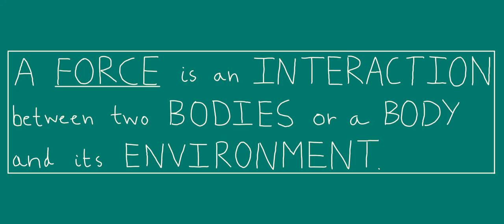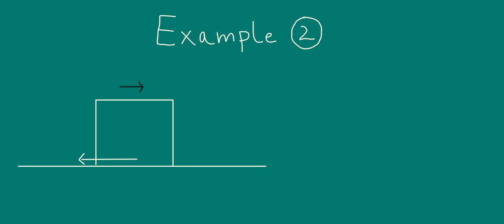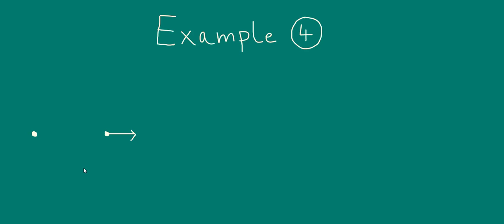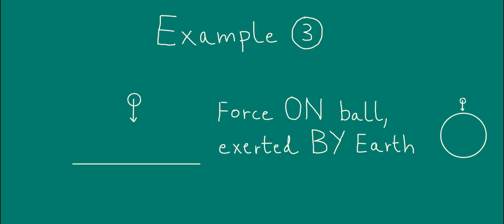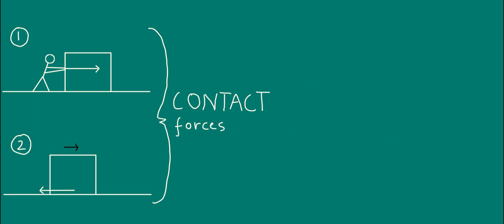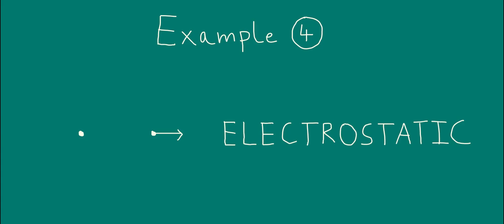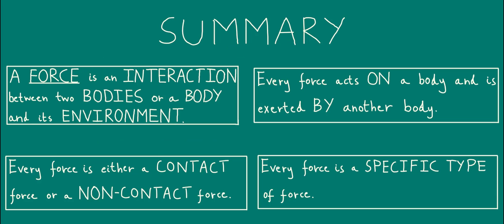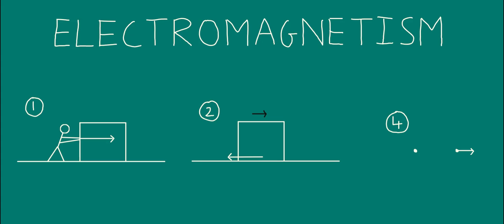Basics of Forces - A-level Physics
The concept of force is key in physics, and it is vital to have a solid understanding of the basics, which is what we discuss in the video. Misunderstandings of the basics can lead to problems further on, for example in understanding Newton's third law or circular motion.

For more info about the amazing ability of geckos to stick to walls and ceilings, see this wonderful TED-Ed video: